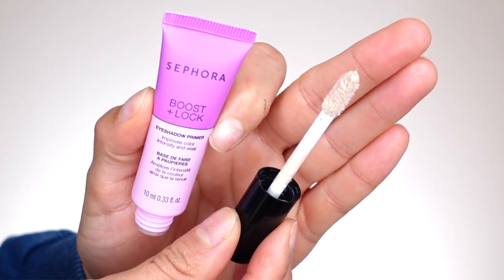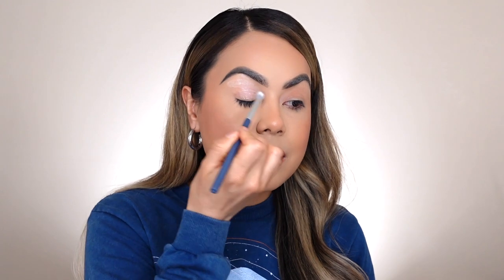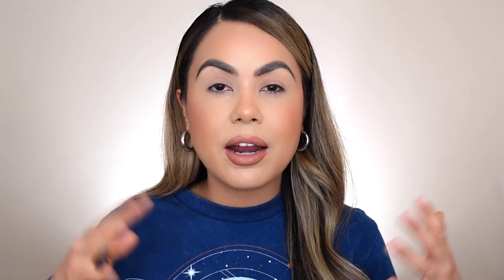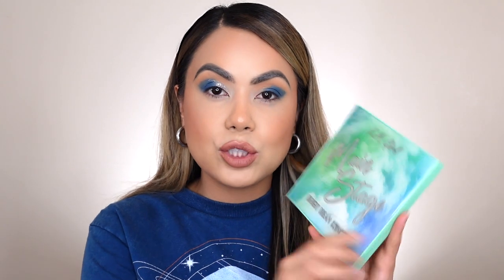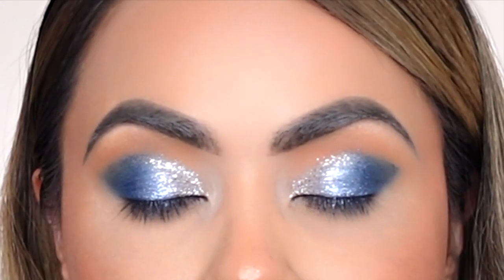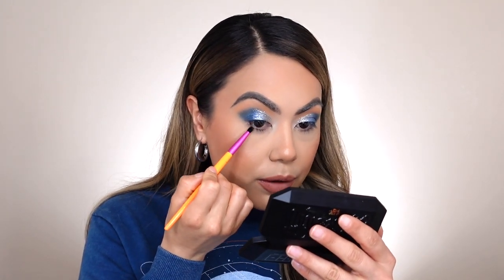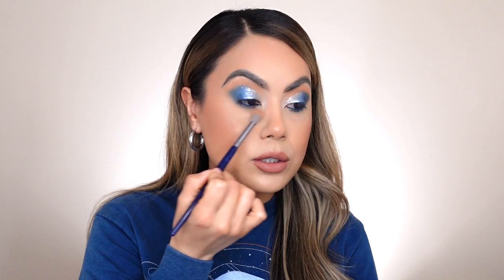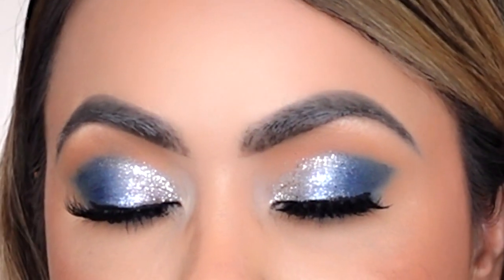SEPHORA Boost and Lock Eyeshadow Primer Review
SEPHORA Boost and Lock Eyeshadow Primer Review @Sephora ! This primer retails for $12.00 dollars. Described on their website as a silky eyeshadow primer that creates a smooth base for a soft-focus finish, locking down your shadow and enhancing its vibrancy.

Finish: Radiant Natural Matte

Skin Type: Normal, Oily, Dry, and Combination

Ingredient Callouts: This product is free of parabens. It is also vegan.

What Else You Need to Know: Lockdown your look with this vegan, non-sticky, non-greasy eyeshadow primer. Its smooth, gripping formula intensifies color, extends wear, and protects against creasing and fading.

Love,
Kit Kat

Product Used:
*SEPHORA COLLECTION Boost + Lock Eyeshadow Primer
*Neutrogena Ultimate Sport Sunscreen Face Lotion - SPF 70
*Winky Lux Wakey Wakey Eye Cream
*Winky Lux Lip Sleeping Mask - Clear
*Milani Conceal + Perfect 2-in-1 Foundation + Concealer - Sand Beige
*KVD Beauty Good Apple Lightweight Full-Coverage Concealer - Medium 131
*Wet n Wild Bare Focus Clarifying Finishing Powder - Fair/ Light
*Winky Lux Uni-Brow Precision Brow Pencil
*L'Oréal Infallible 24H Fresh Wear Soft Matte Bronzer - 350
*COLOURPOP Blush - Kiss n Tell
*Rock and Roll Beauty Foxey Lady Matte Lip Duo - Mellow
*KVD Beauty Kitten Mini: Glamrok Shade + Light Eyeshadow Quad
* L.A. Girl 16 Color Eyeshadow Palette Festie Bestie - Daisy Dukes
*L.A. Girl Shockwave Eyeliner - Ocean
*Glamnetic Soo Future! Magnetic Liner Pen
*Glamnetic Magnetic False Lashes

Lip Combo Worn:
*Rock and Roll Beauty Foxey Lady Matte Lip Duo - Love Bite
*FLOWER Beauty Perfect Pout Sculpting Lip Liner - Taupe
*ColourPop Glowing Lip - La Cienega